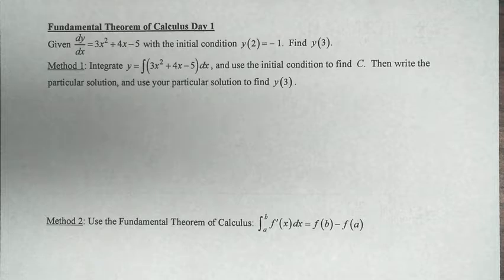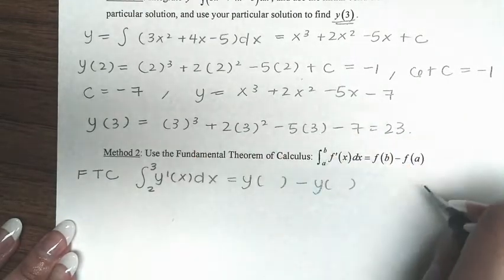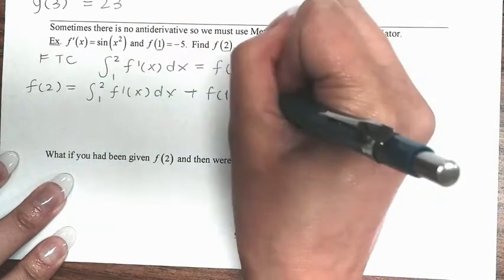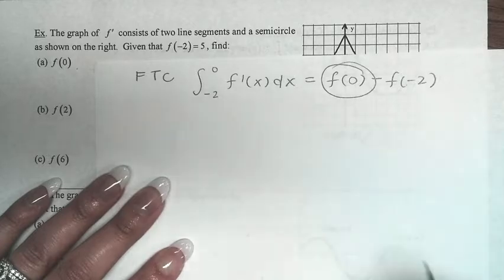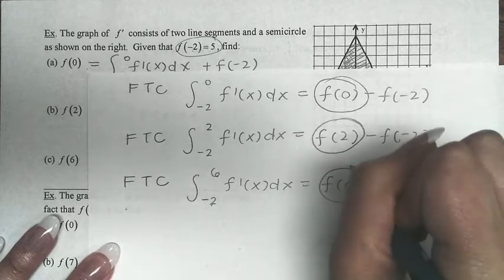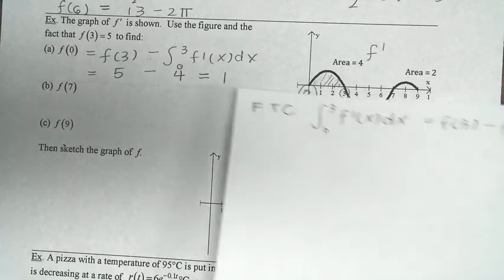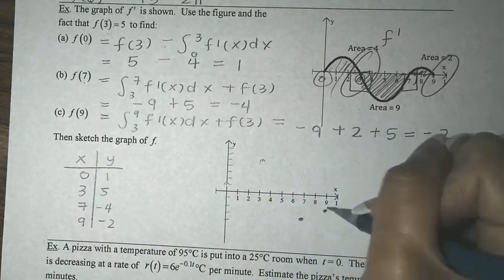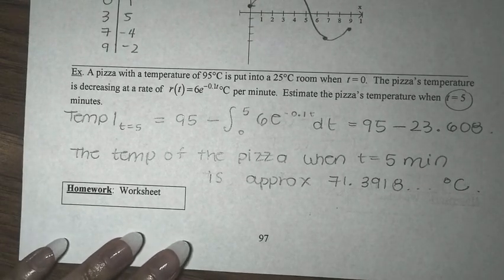Fundamental Theorem of Calculus - Day 1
Fundamental Theorem of Calculus
💜Follow me on